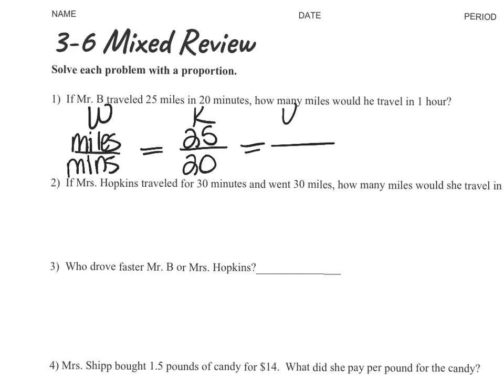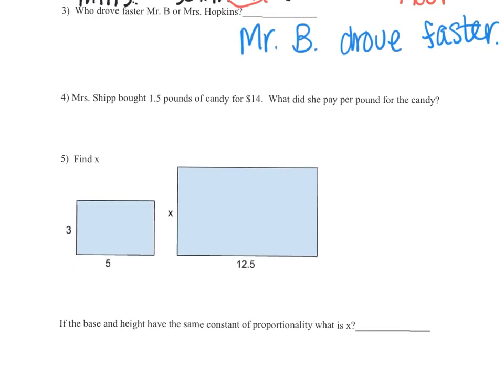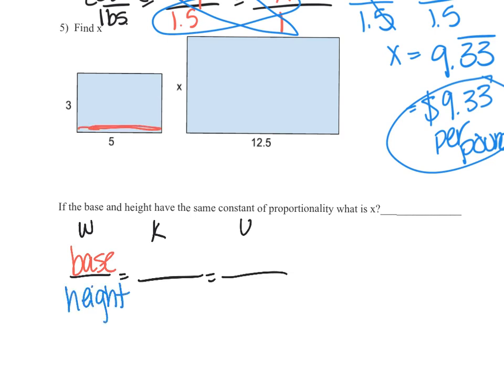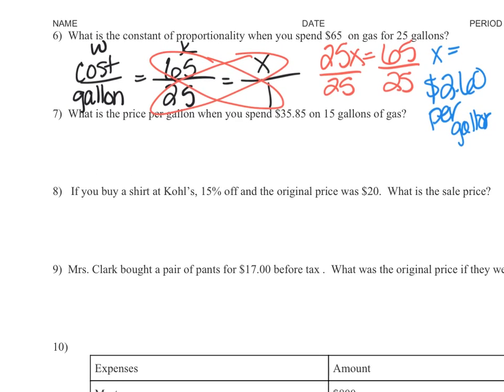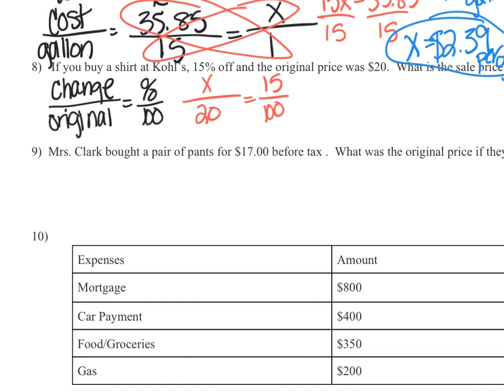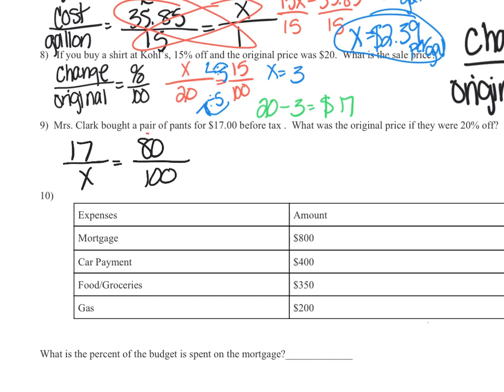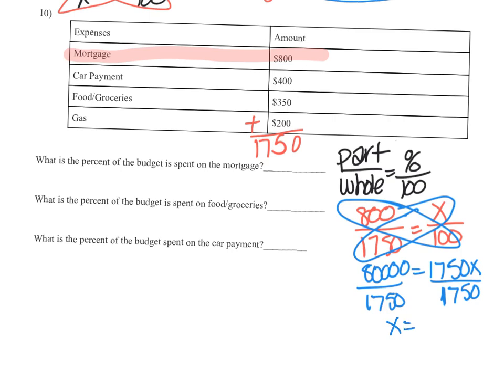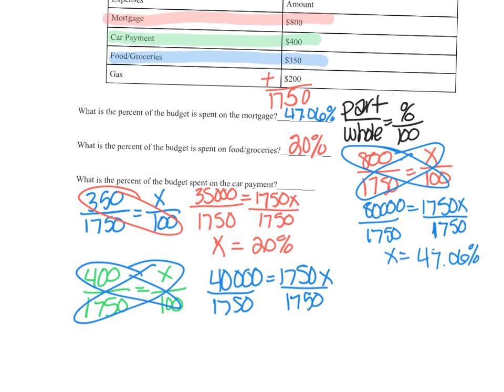3-6 Mixed Review Take 2